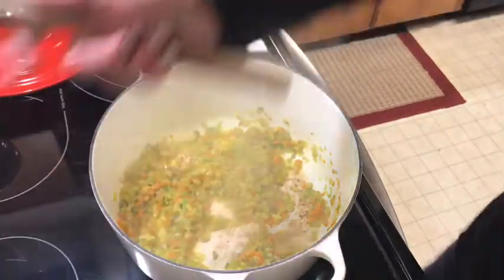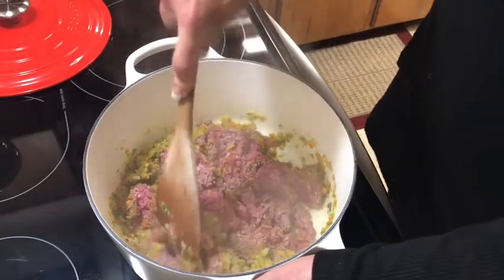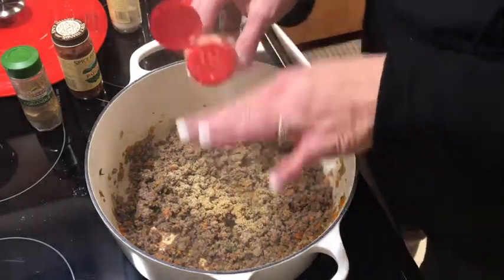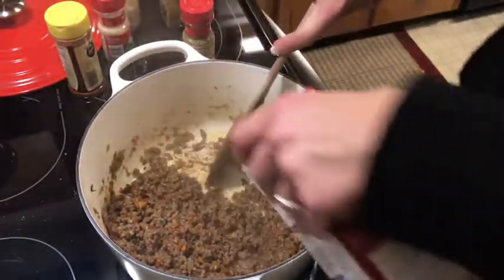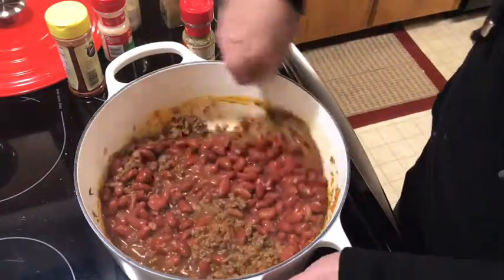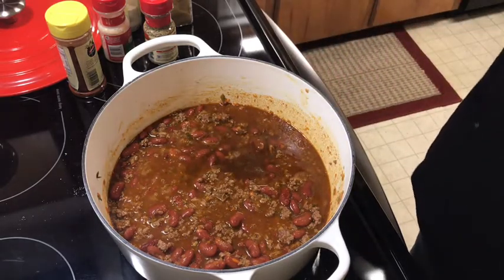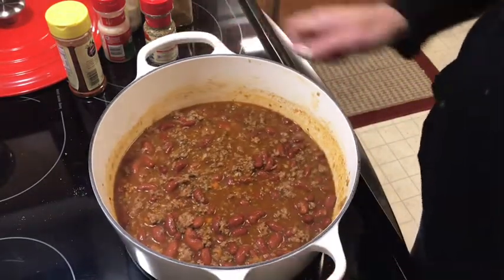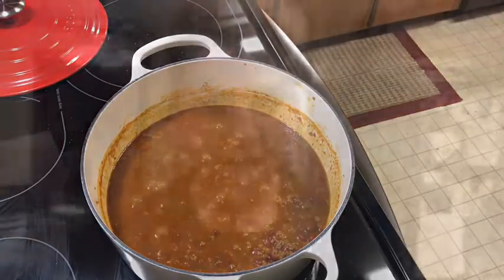Mawmaw's Ground Meat and Beans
Hello everyone! Today I made a recipe that my mawmaw used to always make when I would see her. This recipe brings back so many memories! I hope you guess can enjoy it as well. Thank you all so much for watching,and have a wonderful day!